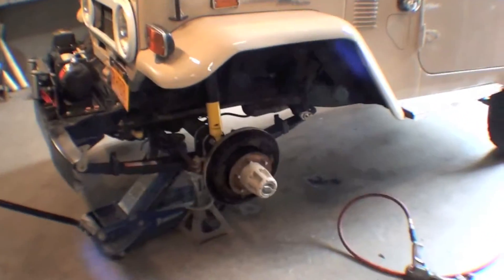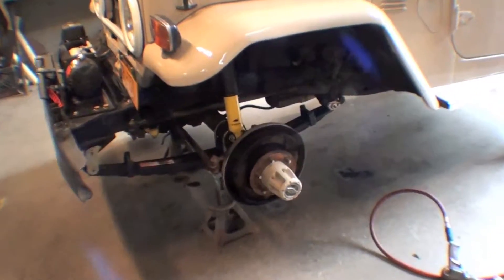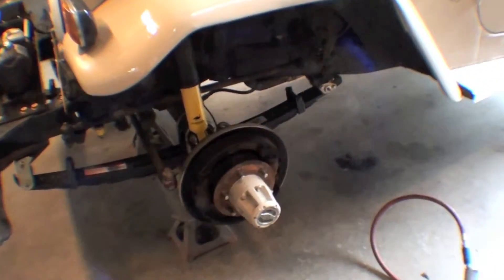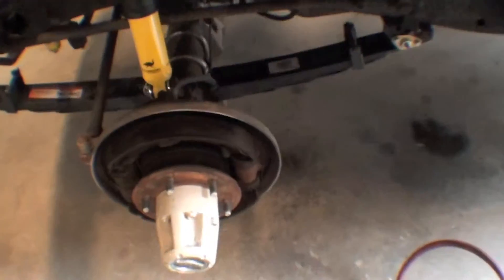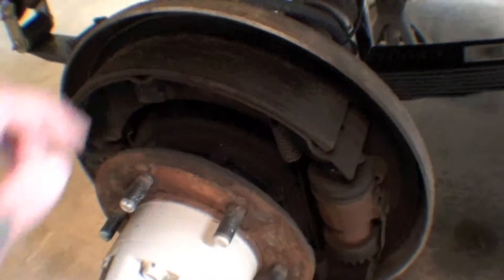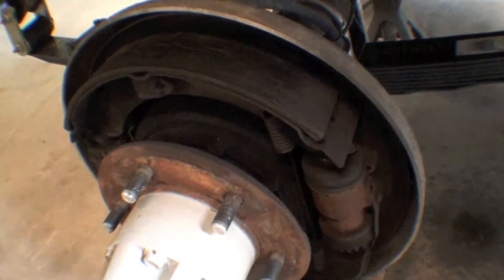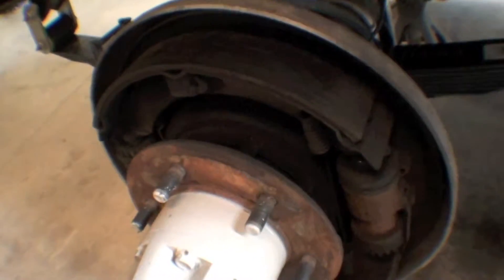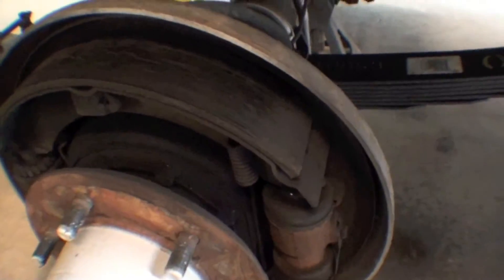1972 FJ40 Service Work | Video 29